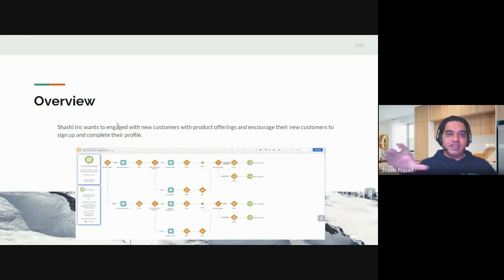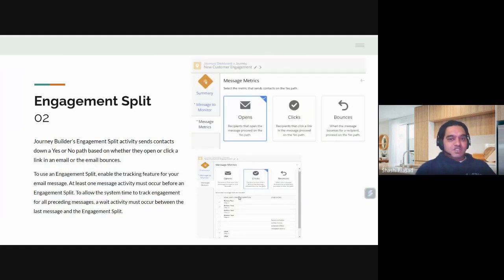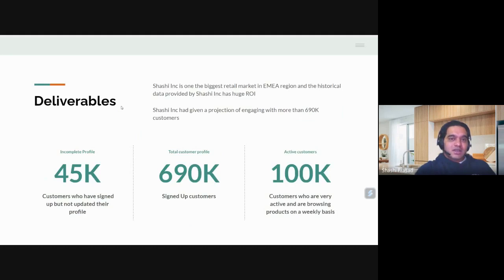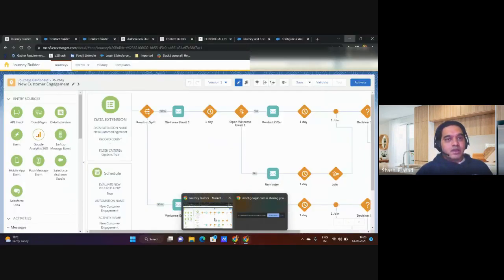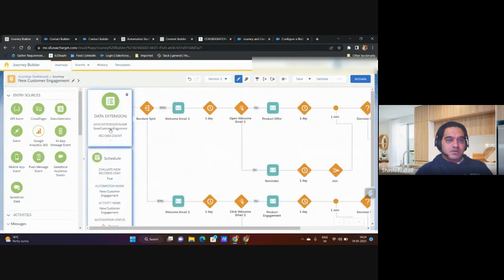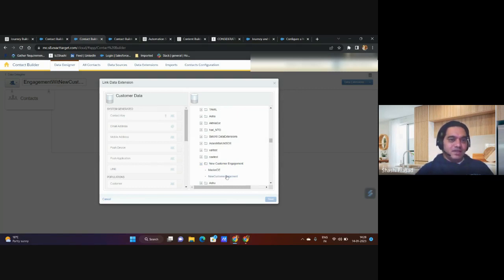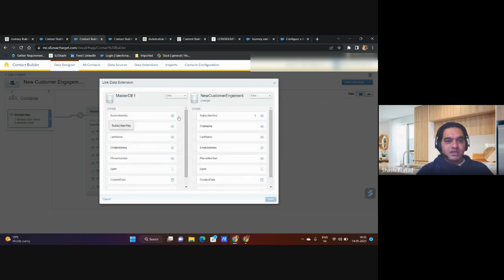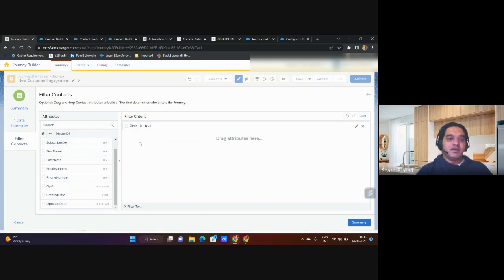Journey Builder Enablement : Attribute Group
In this video we will learn how to build a use case and understand how to create attribute group, define realtionship and leverage Data Designer for Journey Builder  control flows